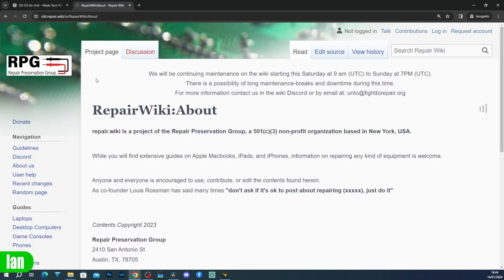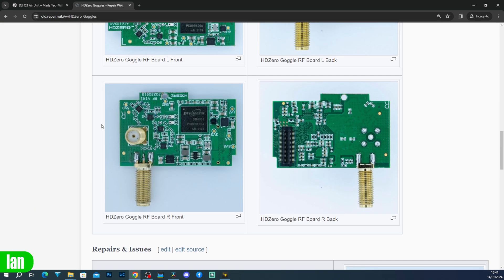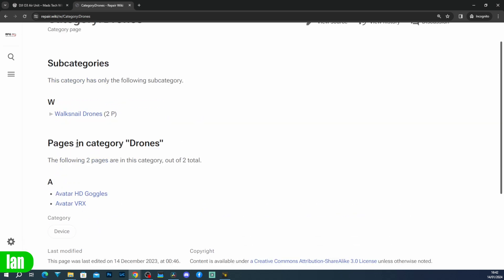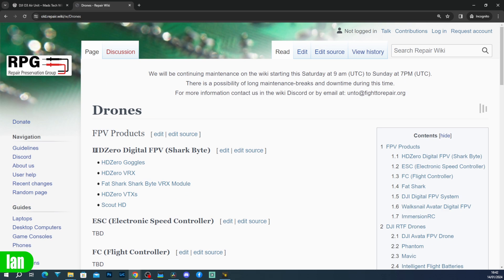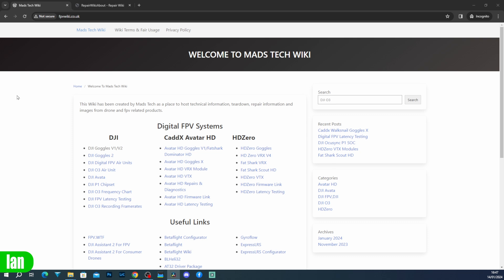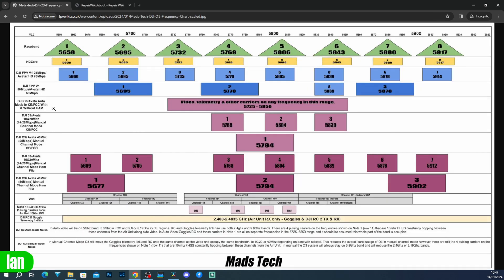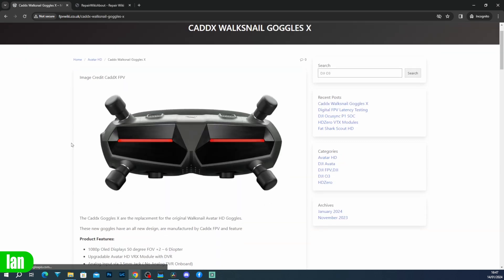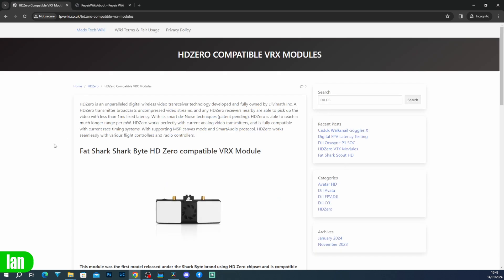Mads Tech Wiki - FPV Teardown and Repair Guides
Mads Tech FPV Wiki and Repair Wiki update for drones and FPV tear downs and info.